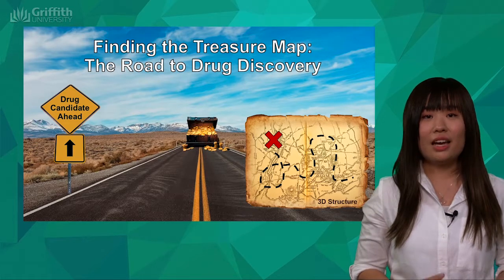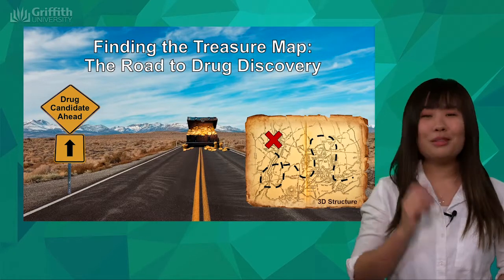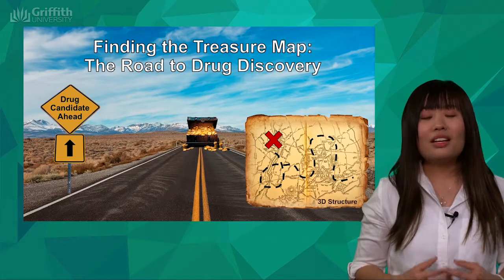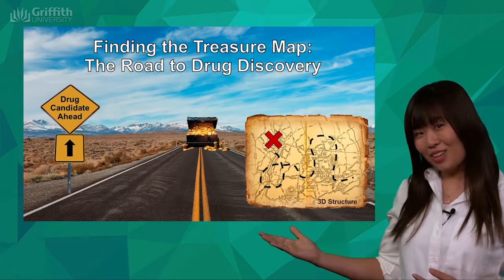Griffith 3MT 2019 Finalist Olivia Tan Hui